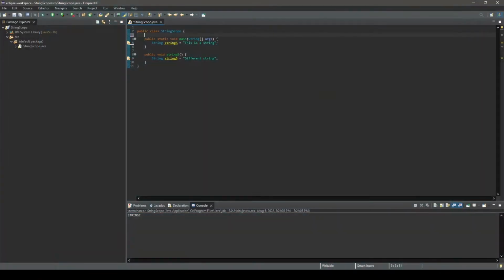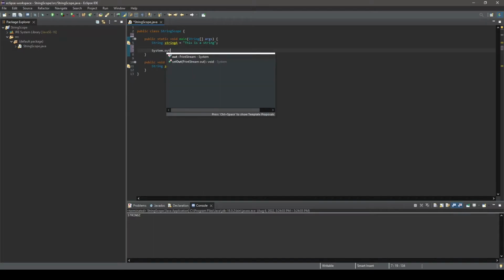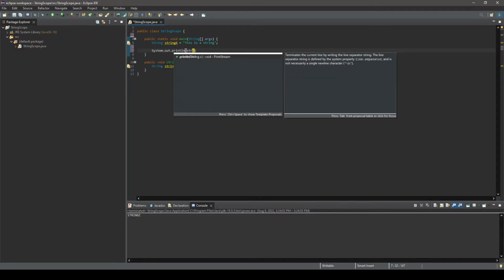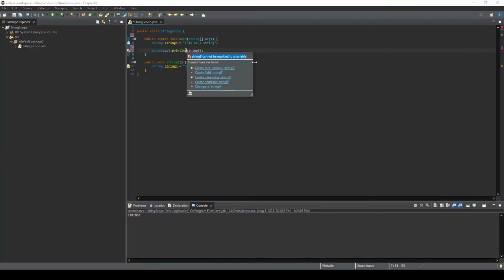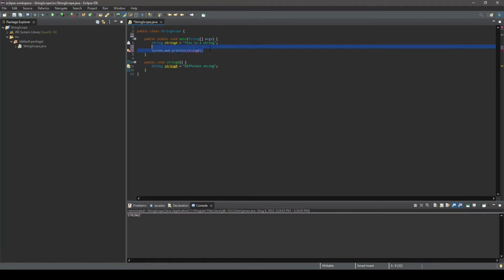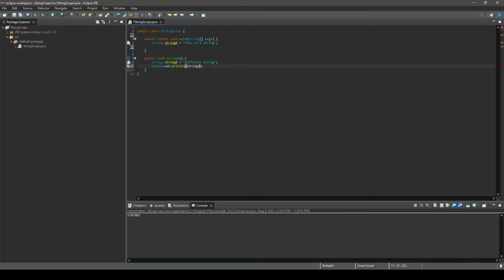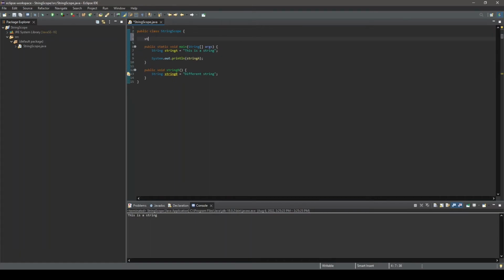Java Tutorials - 15 Scope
A variables scope is determined by where it is declared within a program. The term scope refers to the accessibility of the variable and the value it contains. If a variable is within scope, the value binded to it will can be displayed or operated on. If it is out of scope, the variable and its binded value will essentially be non-existant at that point in the code.